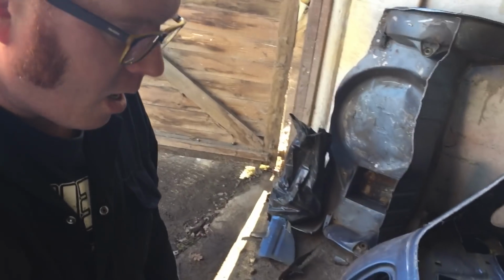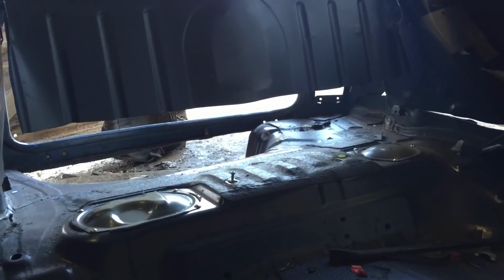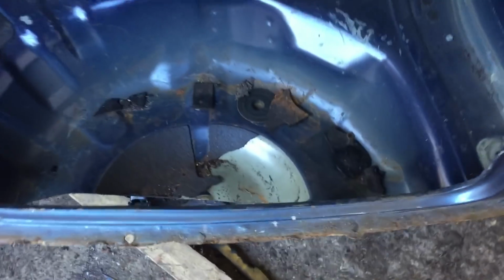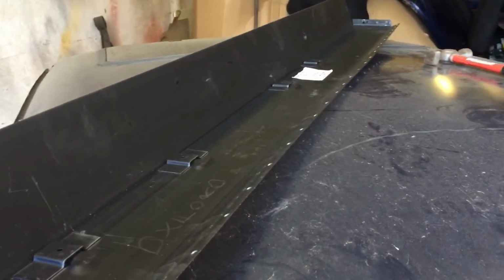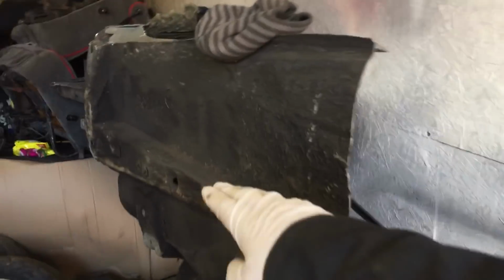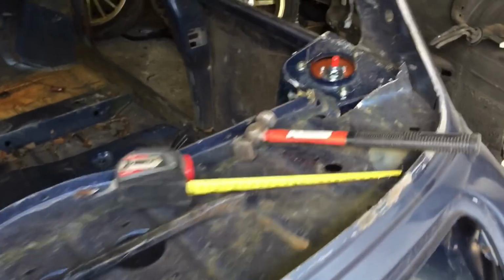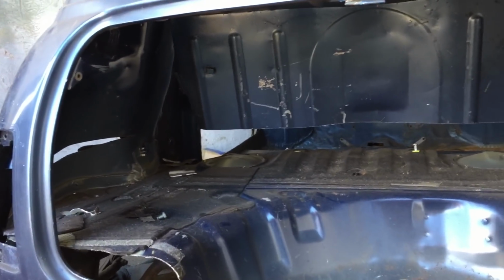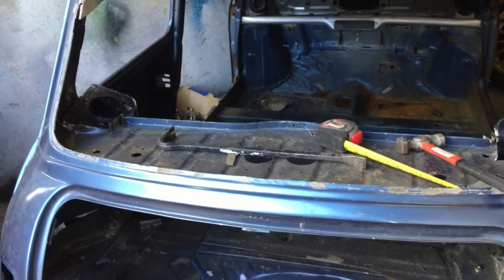Track Day 4wd Turbo Mini - Ep9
Got another couple of hours on this beast :)
Rear floor is pretty much in the best position i can get it to be , rear turrets leaned in now , but now coil overs rubber inner wing , not to much of issue to fix , but its an issue

I know leaning them in will effect suspension , , but lets see ...

next will be to drop floor back out , trim some bits and weld some parts before it goes back in